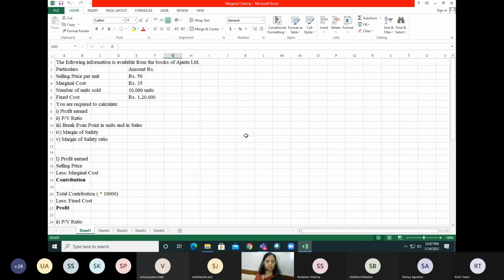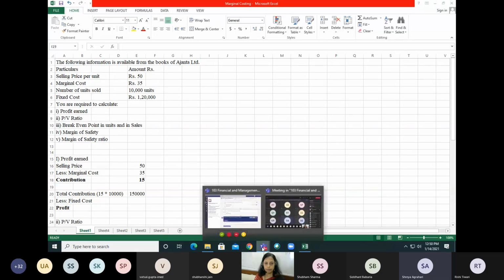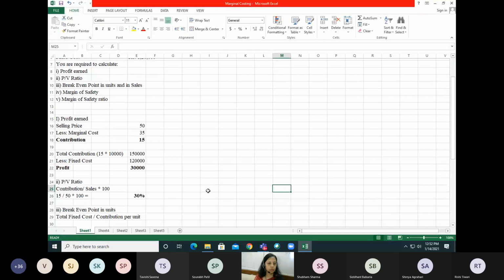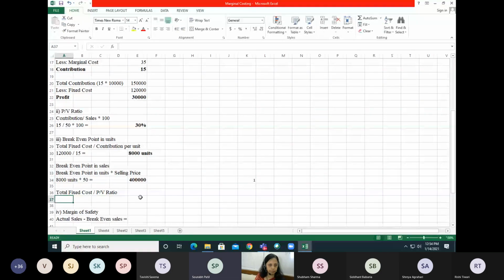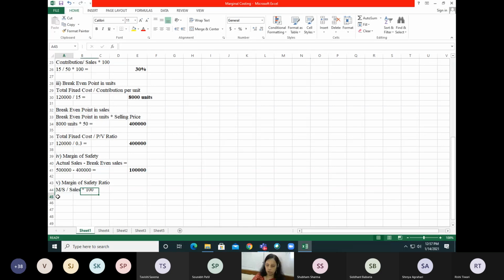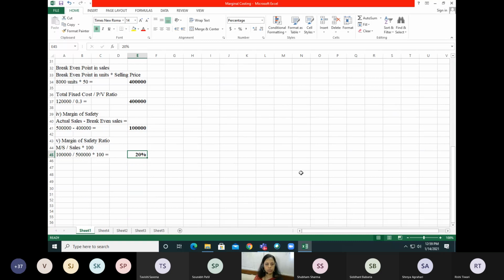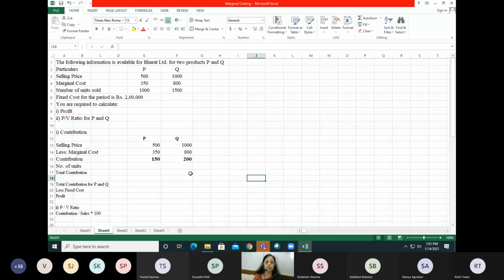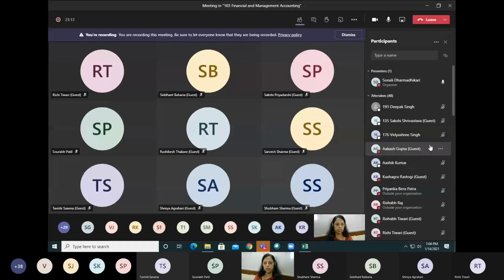Dr Dharmadhikari Marginal Costing 2